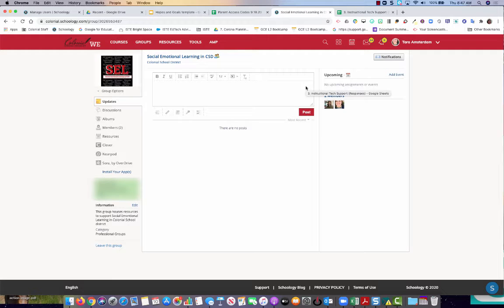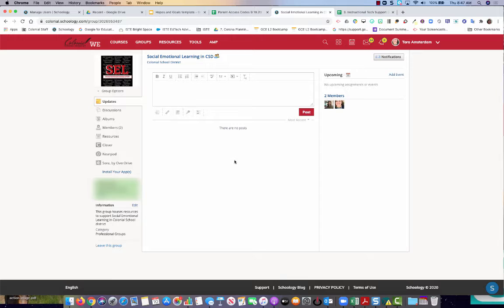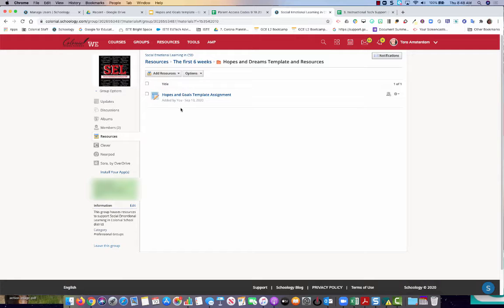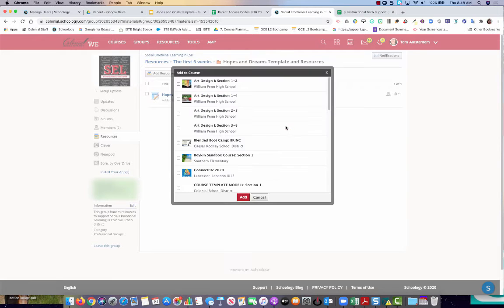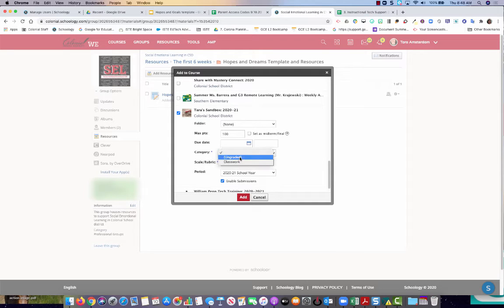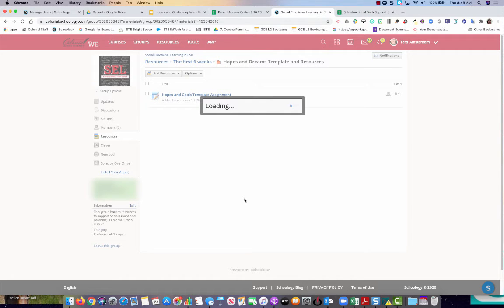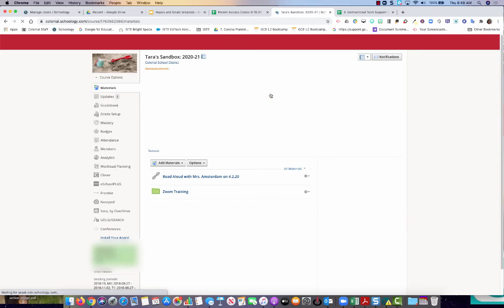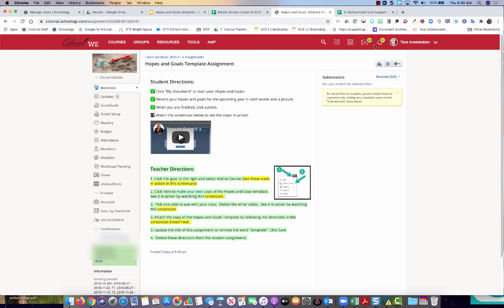Copy Resources from the Social Emotional Learning in CSD Group in Schoology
This video shows you how to copy from the Social Emotional Learning in CSD Group in Schoology to your course.